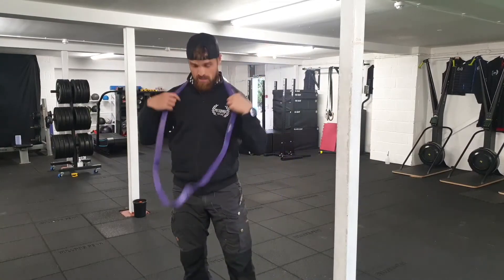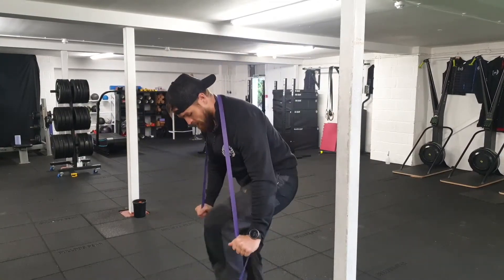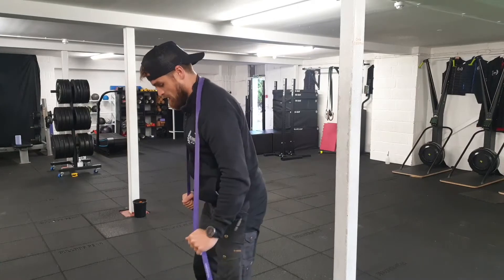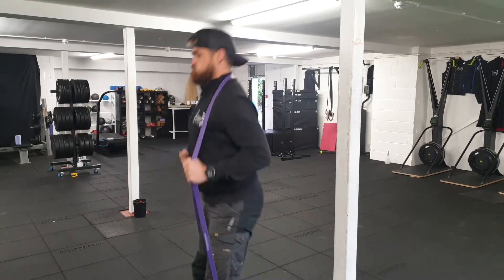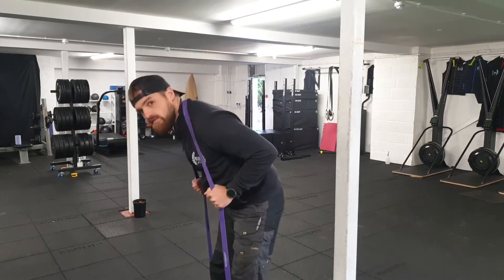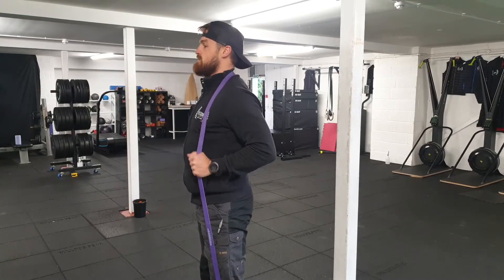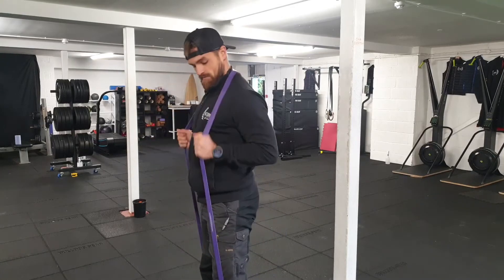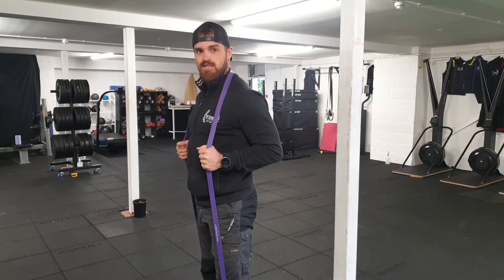Banded Squats // RESISTANCE BAND